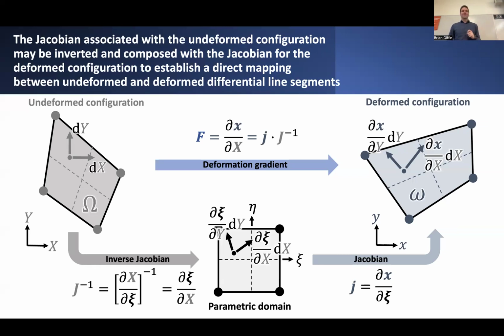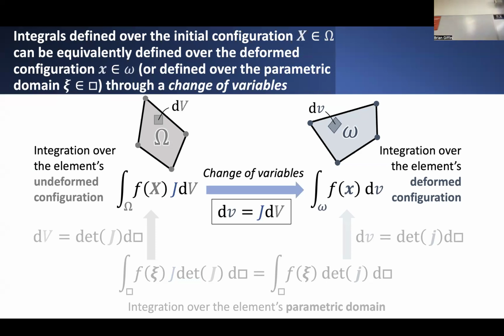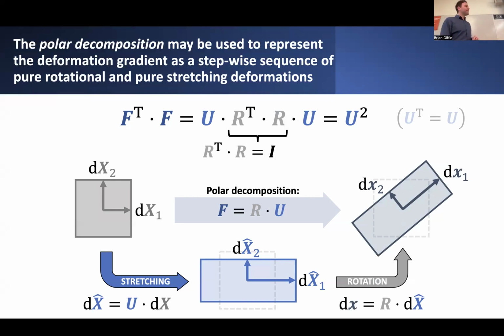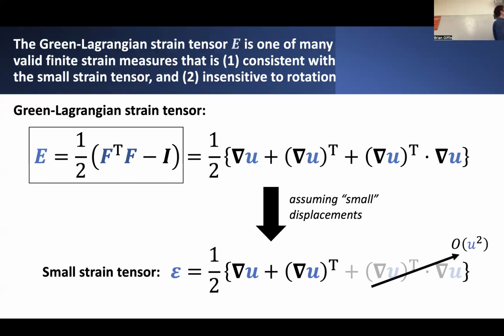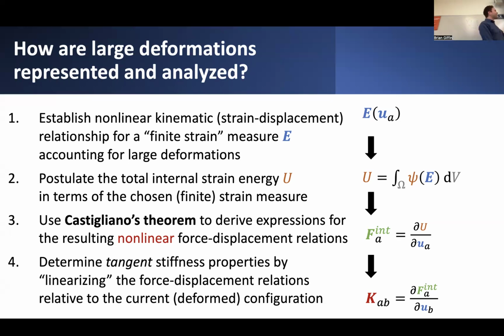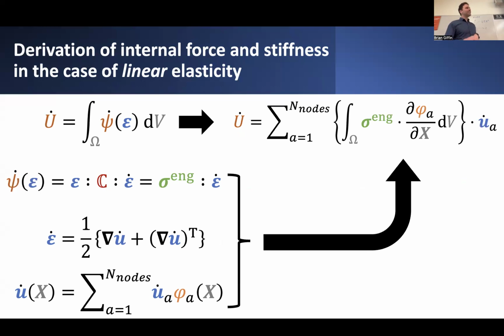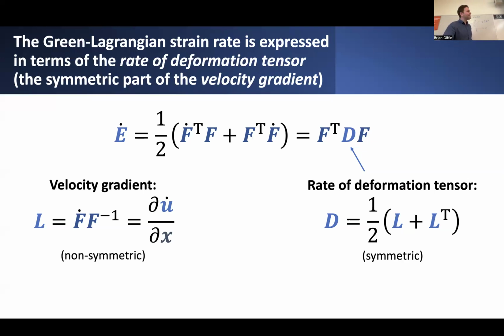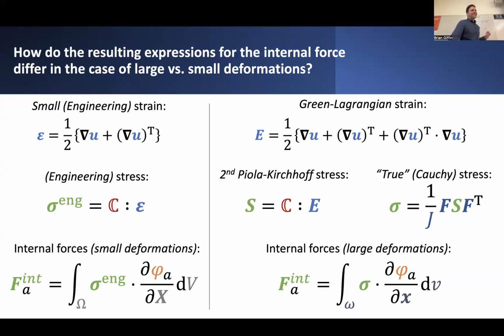Finite Strain Theory of Elasticity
This lecture discusses alternative measures of finite strain and their use in deriving equilibrium equations in the case of large deformations, presented as part of a graduate-level course on Finite Element Analysis of Solids and Structures.